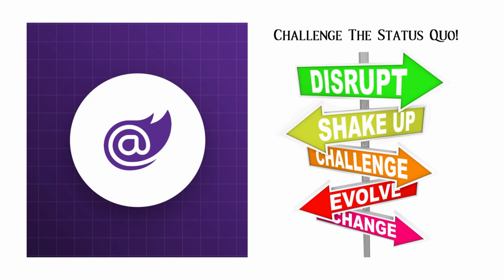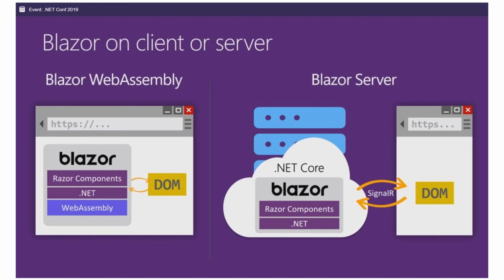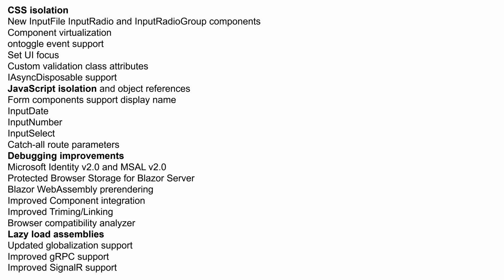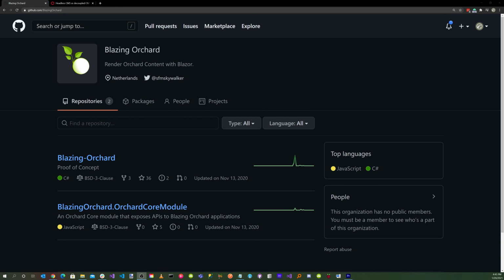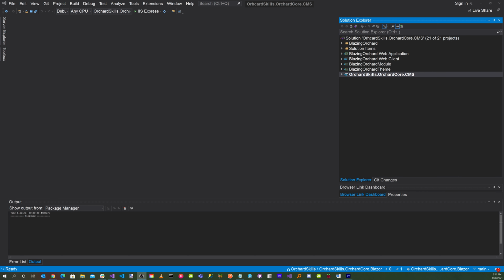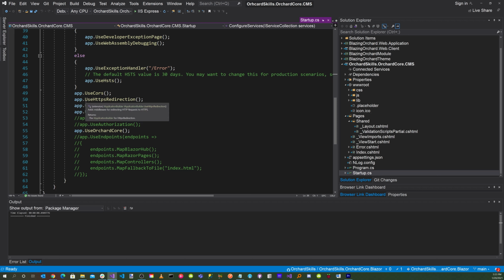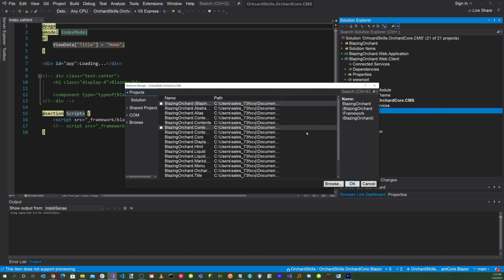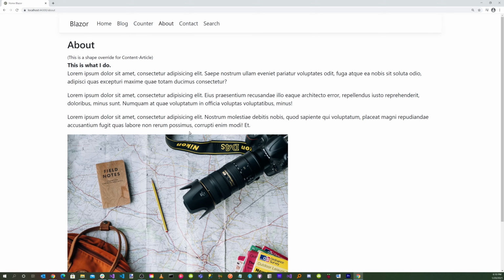Blazor WebAssembly as a Frontend for Orchard Core CMS